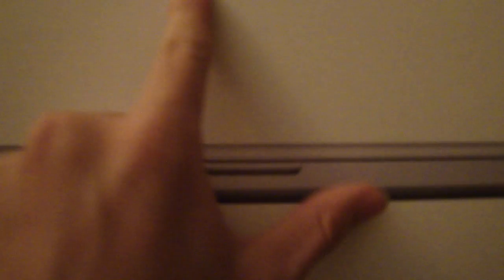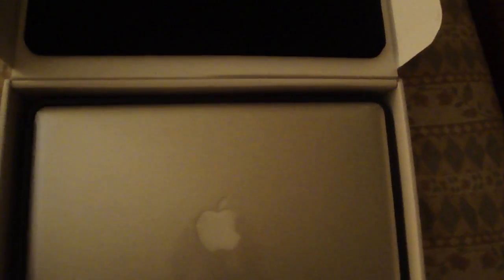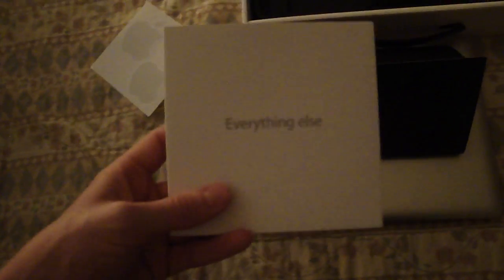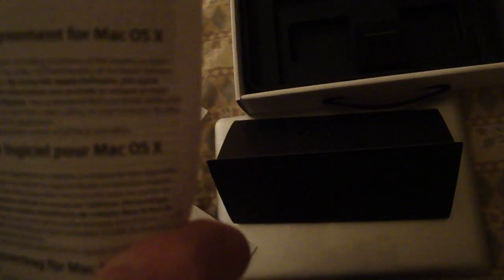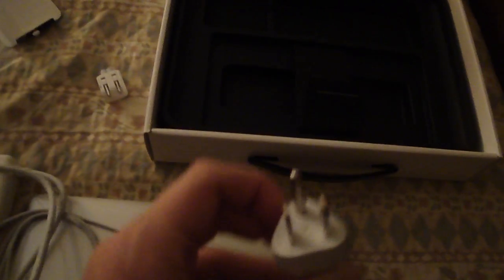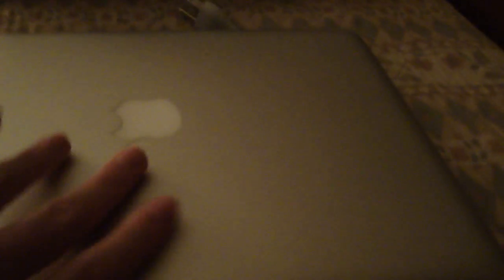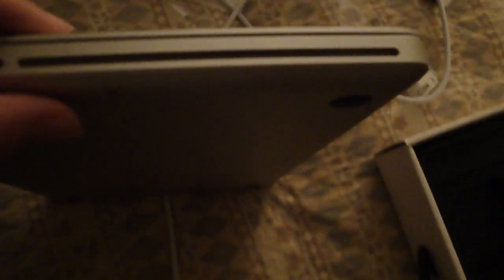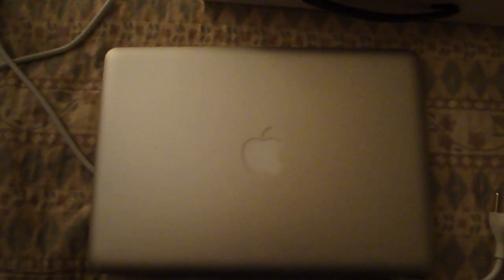Unboxing - MacBook Pro 13inch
This is my sloppy unboxing of the MacBook Pro 13inch.

specs:
13-inch display
2.3GHz dual-core
Intel Core i5
4GB 1333MHz
320GB 5400-rpm1